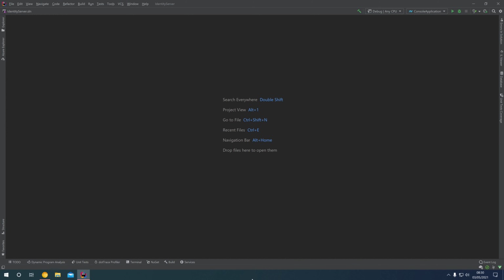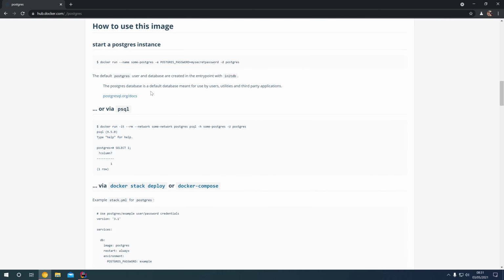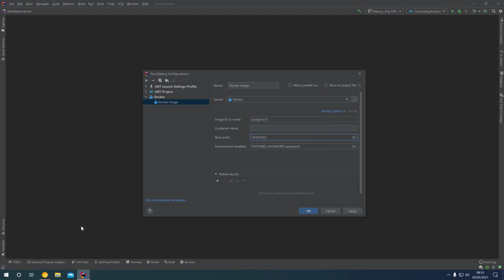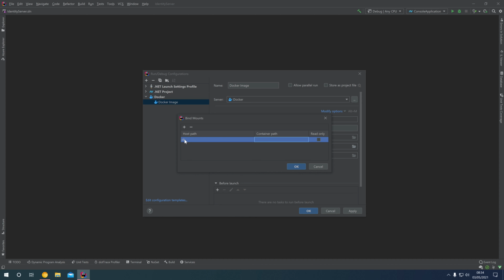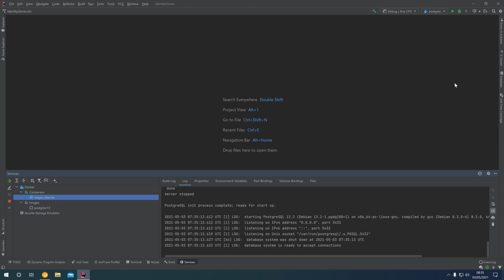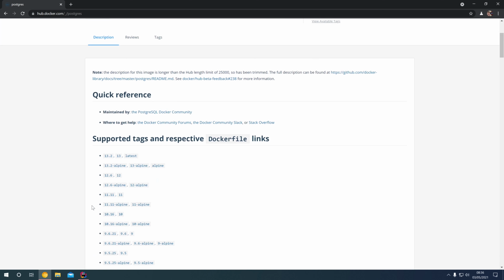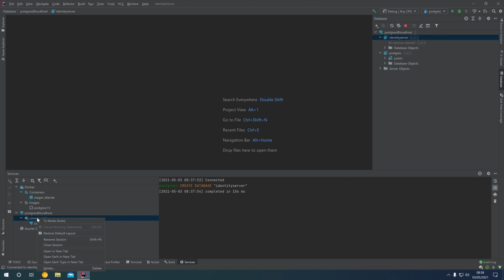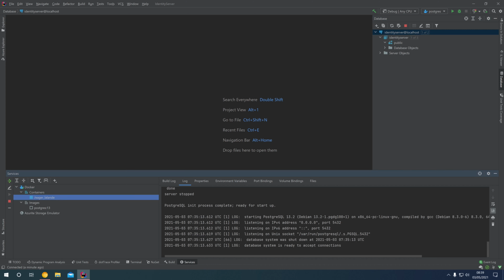Containerising a PostgreSQL 13 Database